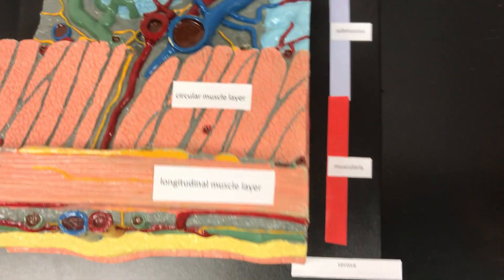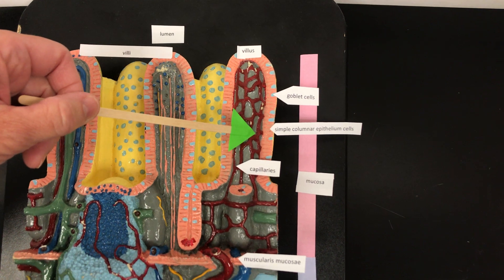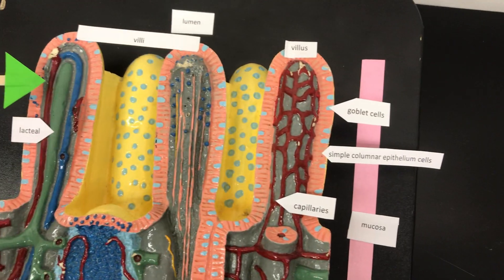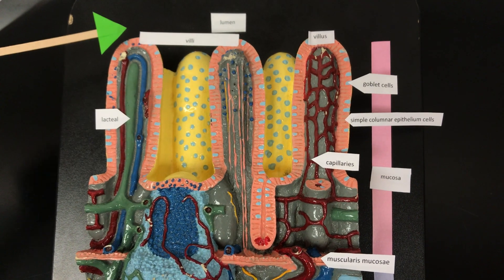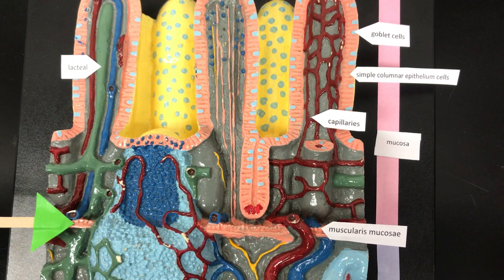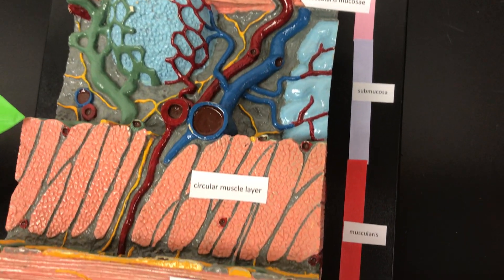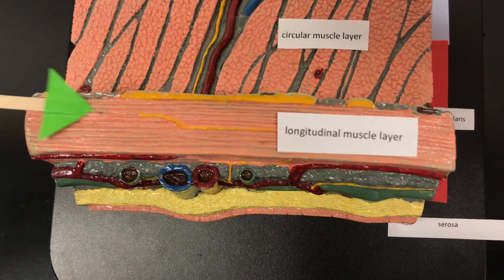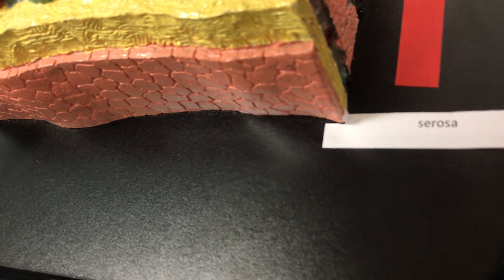CCC Online Biology Lab - Digestive system - histology of the small intestine model tour.